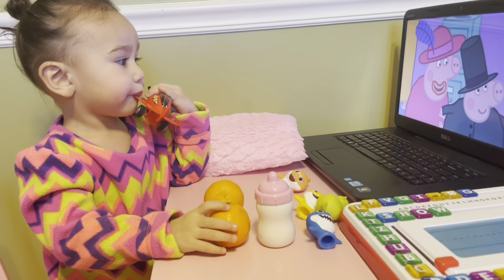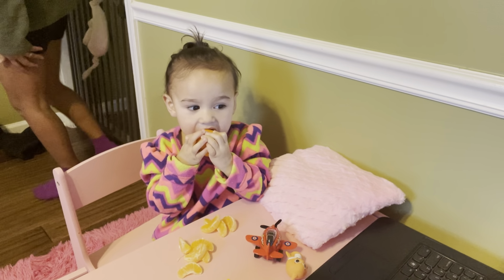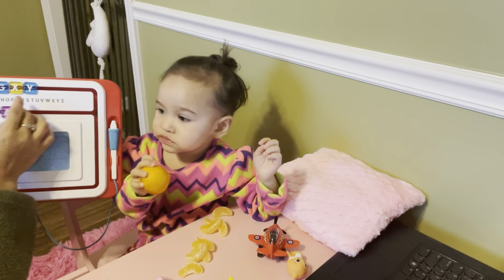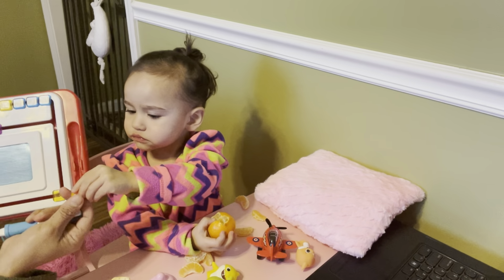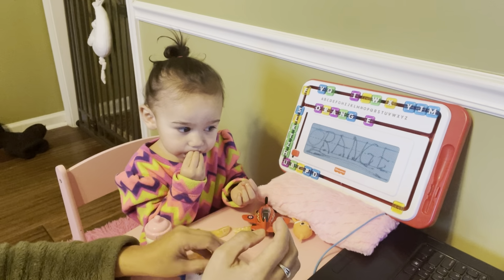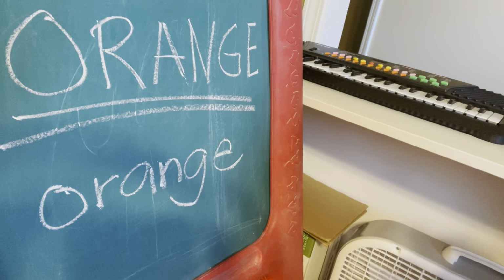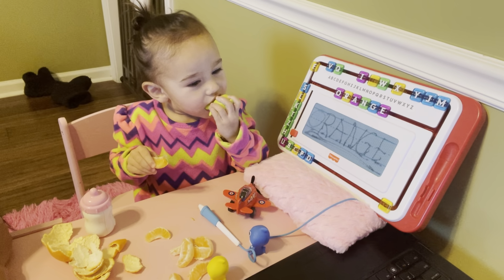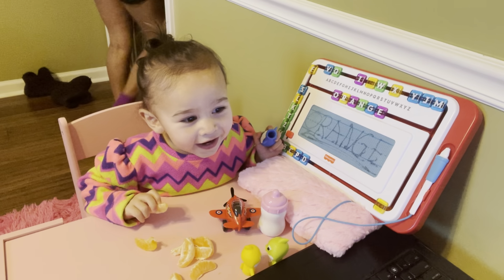TODDLER SPELLING WORD OF THE DAY “ ORANGE 🍊 “ orange 01/29/2022